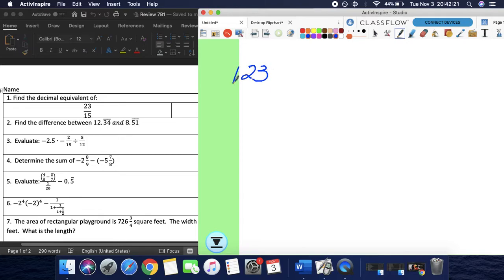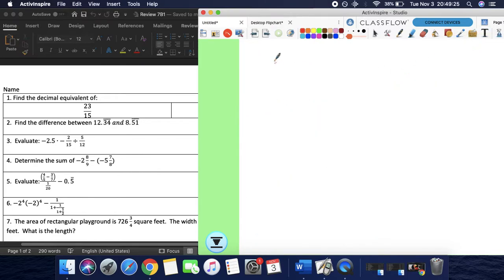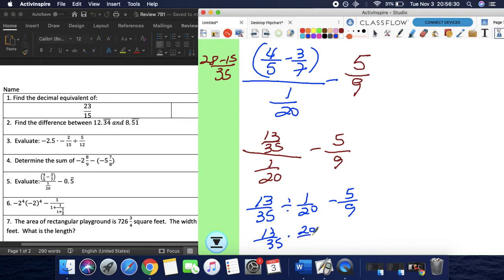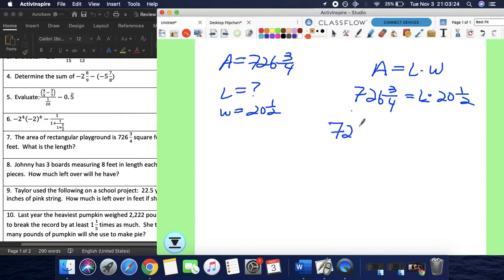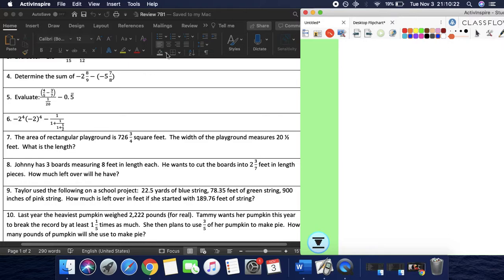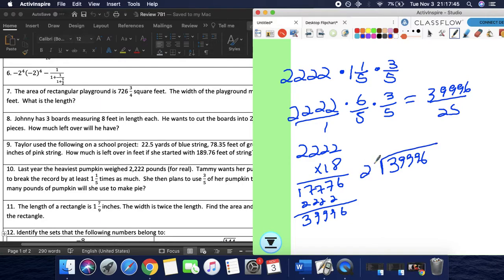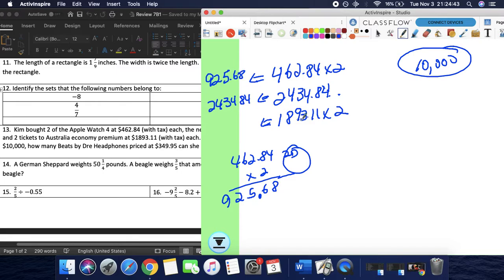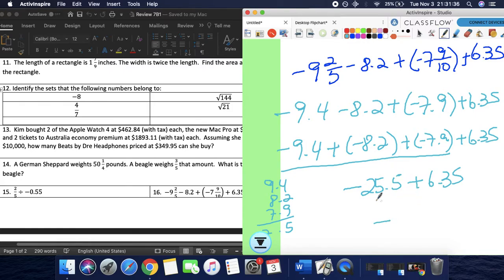Ops rational numbers